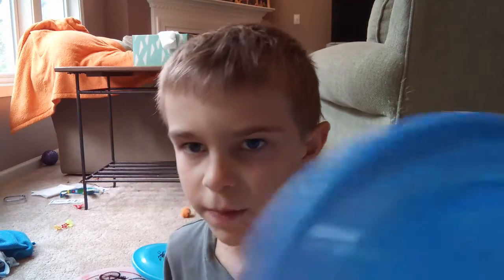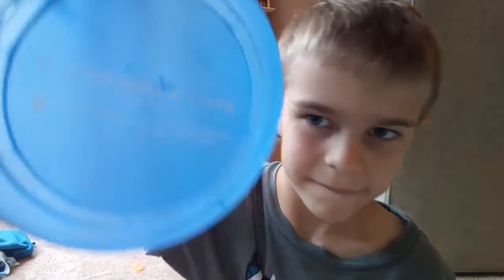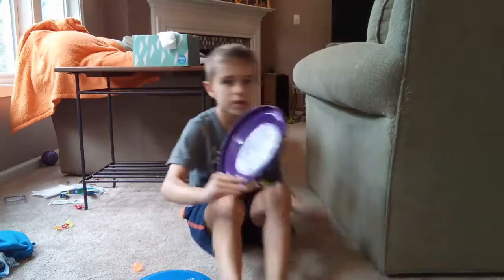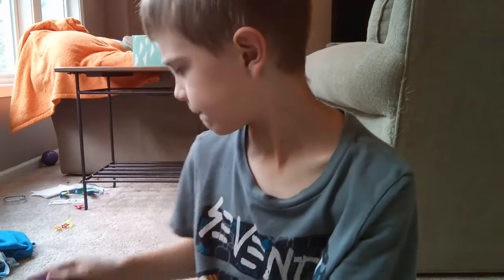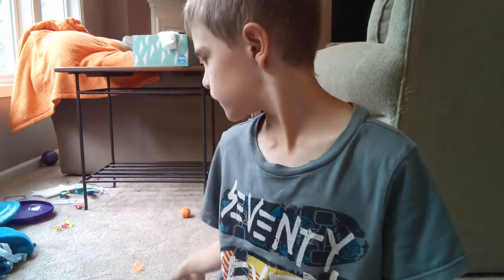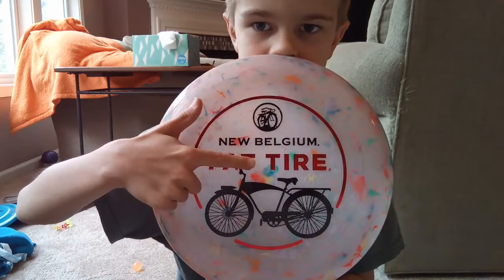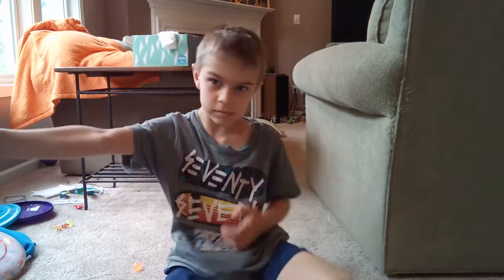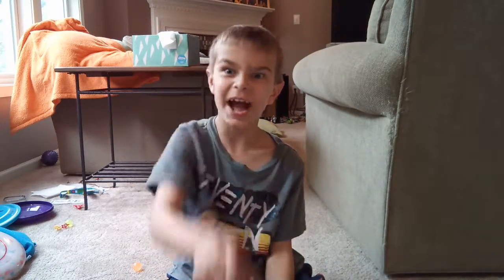Frisbee" how-to-do"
This does not matter!!!